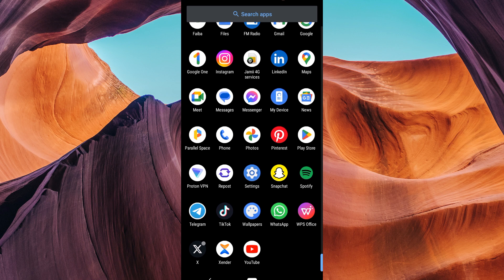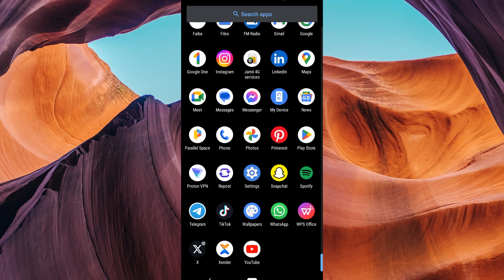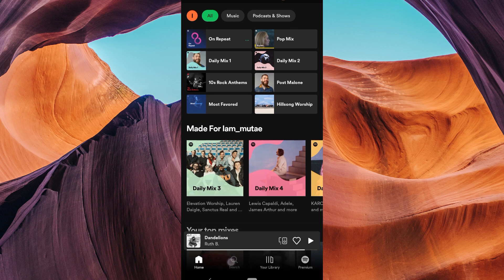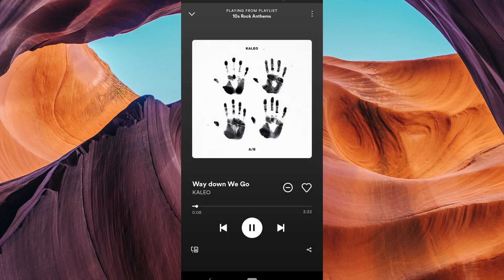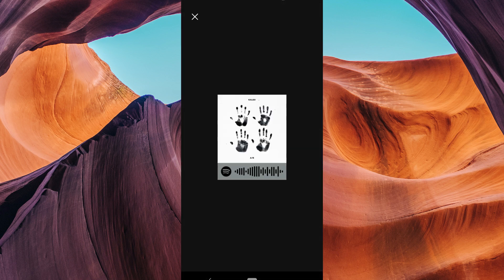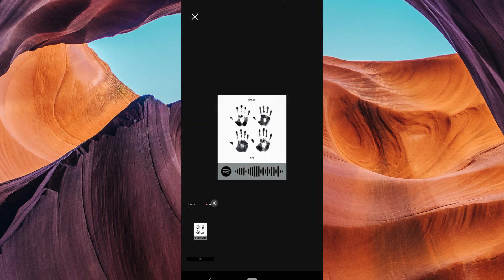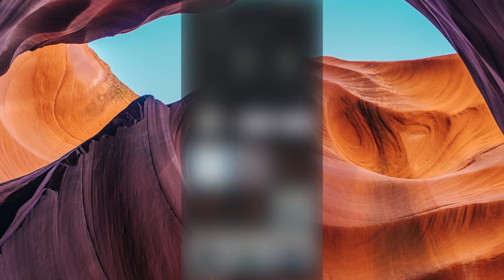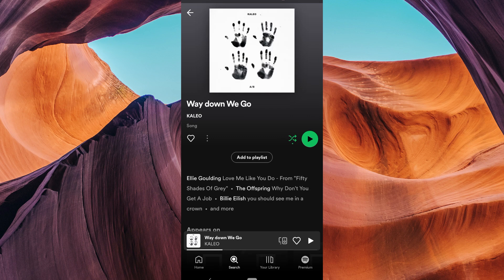How to Use Spotify QR Codes on Phone (2025) - Easy Fix